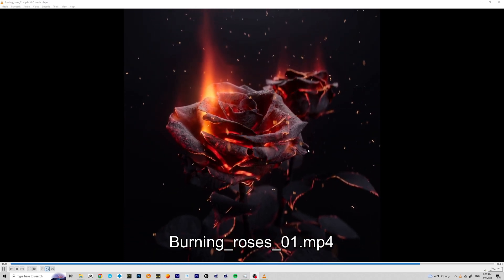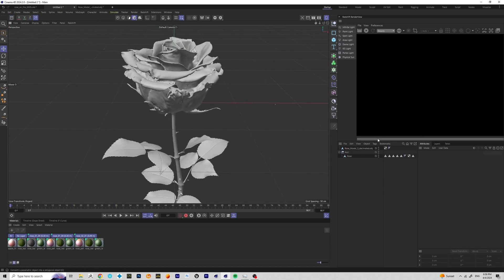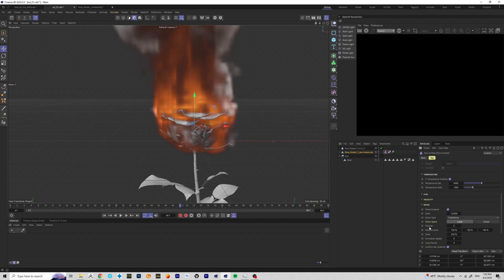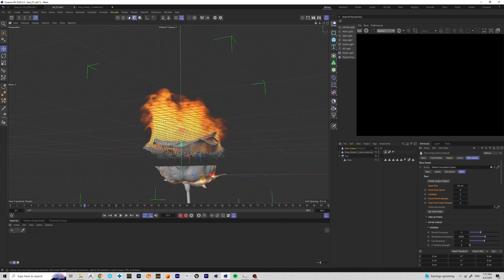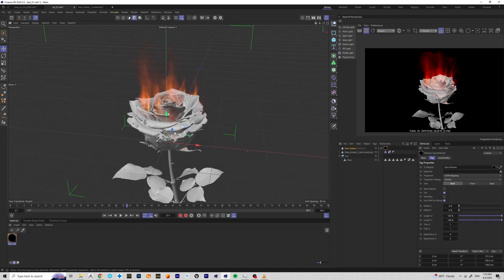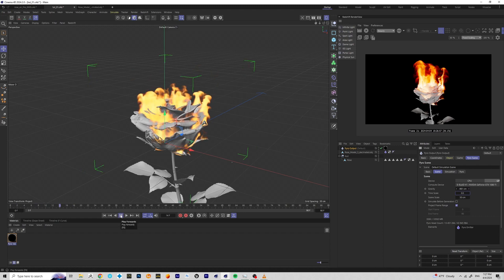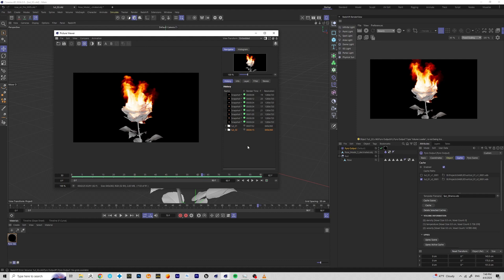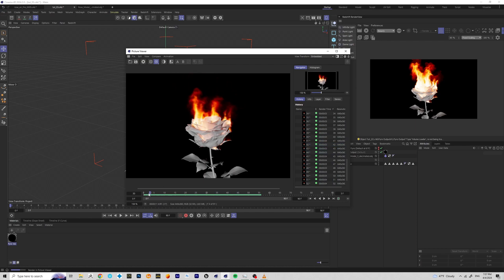Part 1. Burning Roses with Pyro, Cinema4d and Redshift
In this tutorial I use Pyro and cinema 4d to simulate fire on a rose. I go through general setup and different setting of pyro plugin, like density, temperature, voxel size, noise settings, and more.